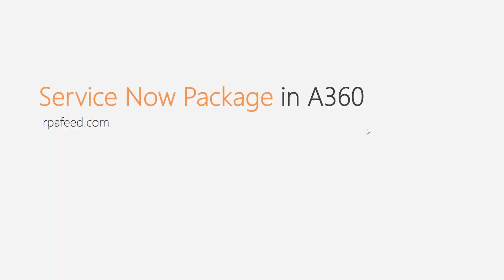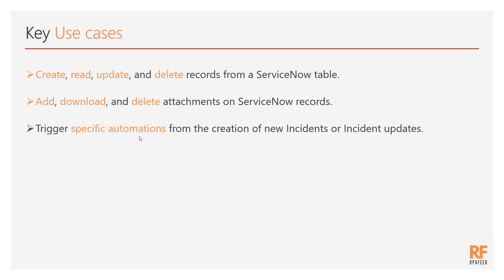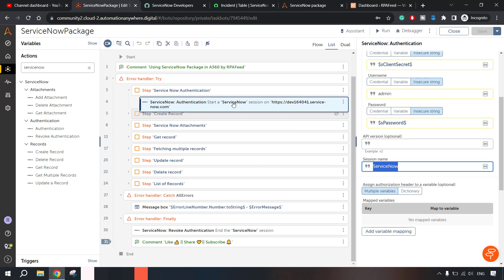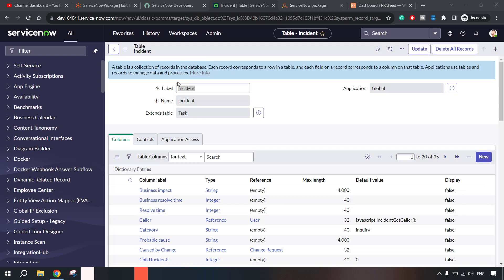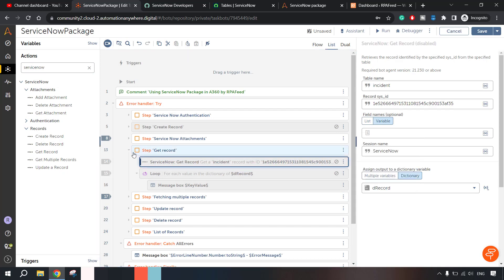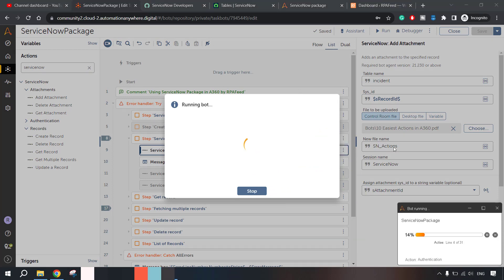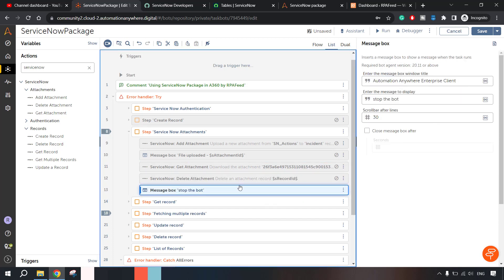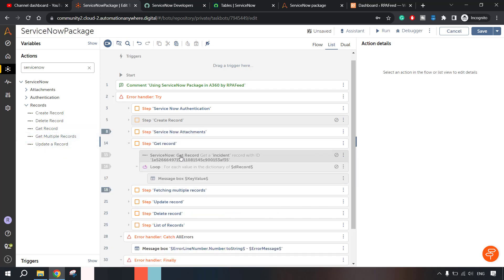Service Now Package in A360 | Get Multiple Records A360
In this video, we have demonstrated the Service Now Package in A360.